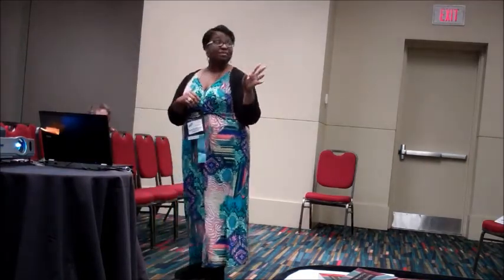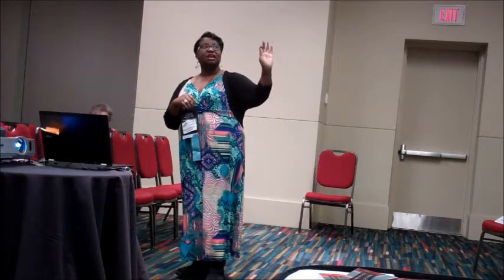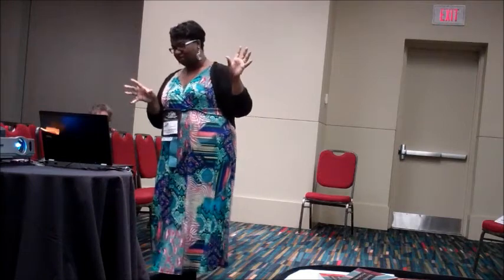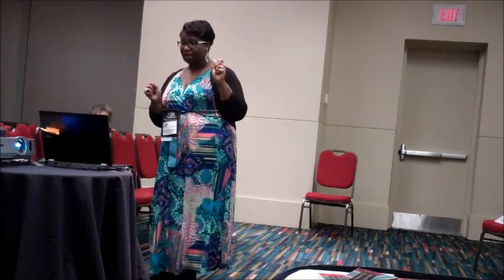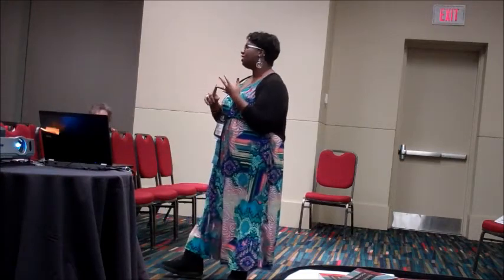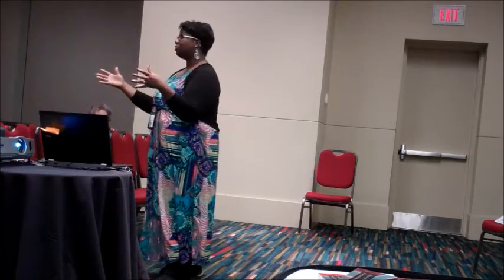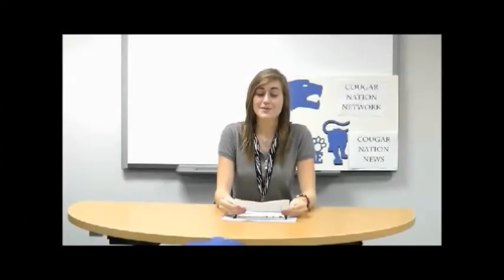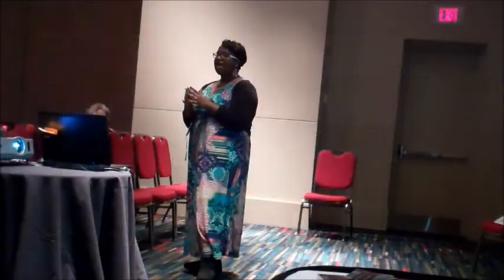SCASL Video 2013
Learn more about the CCSDTV Program - a partnership with CCSD Title I Parent Involvement Program, Colleton County High School, and Palmetto Rural Telephone Cooperative